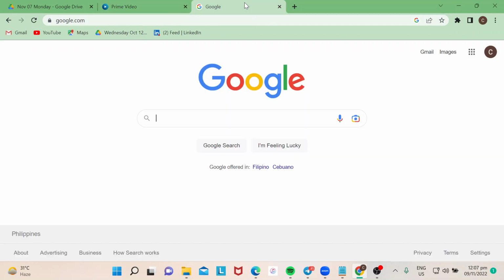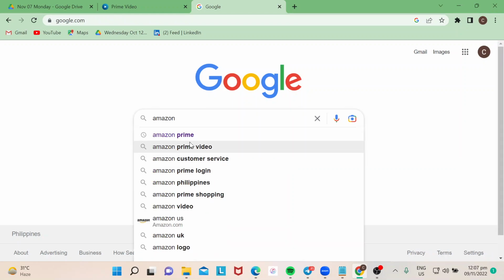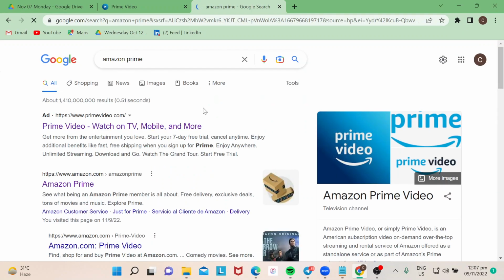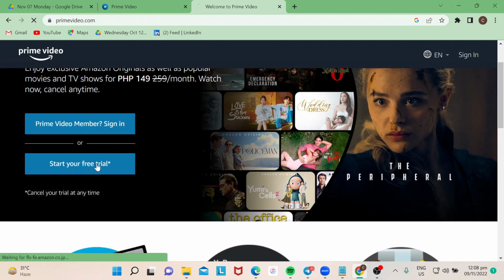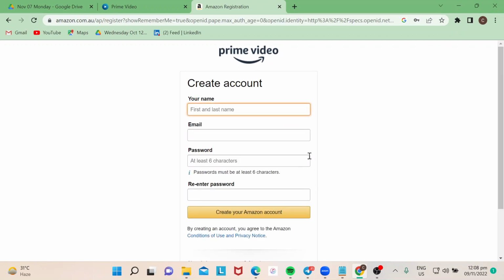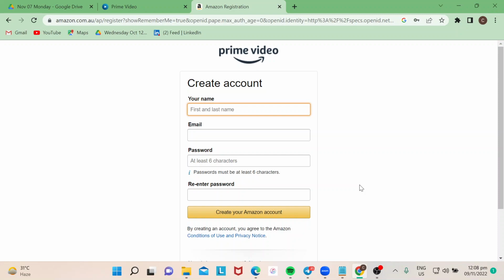How To Set Up Amazon Prime Video On PC Tutorial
Today I show how to set up amazon prime video on pc tutorial,set up amazon prime video on pc,amazon prime video